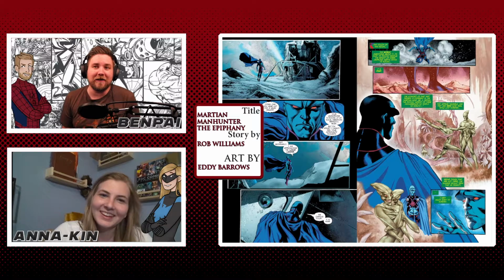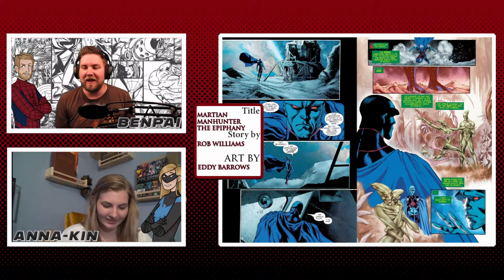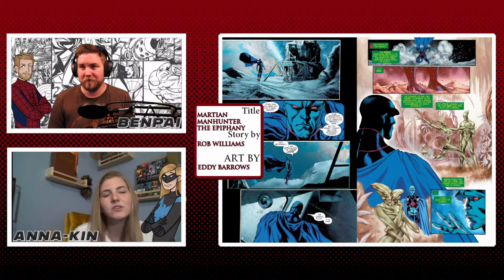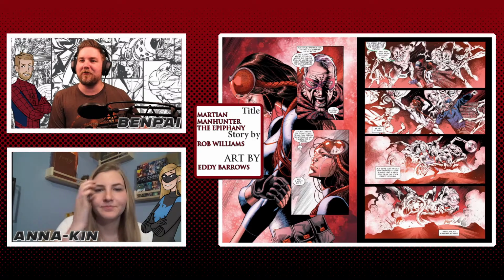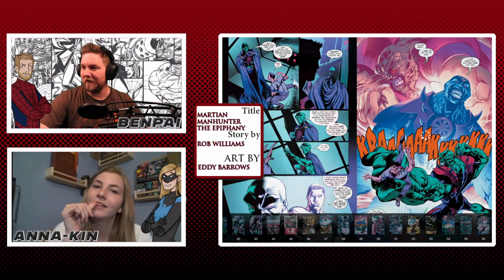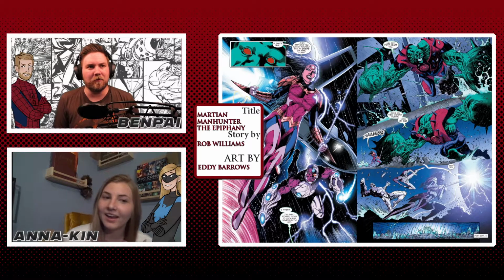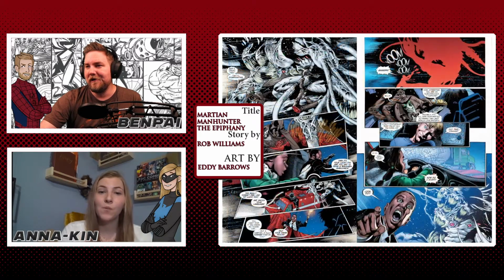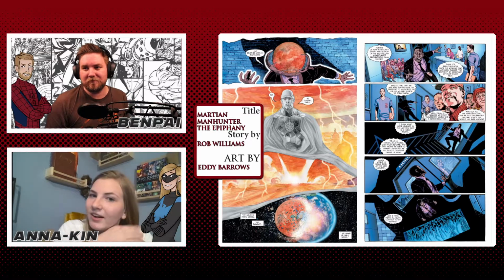Martian Manhunter the Epiphany - Comic Book Club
Sibling Rival-Read is hosted by Ben and his younger sister Anna. Both of whom have been huge comic book fans for as long as either of them can remember. More than that, they love to argue with each other about different aspects of comics. What is more important? Who is the best Robin? Who is the best Super Hero? And much, much more.

So they got together and came up with an idea. There are plenty of book clubs out there. Groups of people read whatever they like and then get together and discuss what they have read. Why don't they have that for comic books though? Well that was the whole idea for this show. Every 5 weeks, Ben and Anna will post a list of the books they are going to be reading over the in between four weeks, and then discuss the books and post them here. So be sure to stop by on New Comic Book Day every week for more shenanigans.

The upcoming books are:
019 - Hellboy: Seed of Destruction
020 - Emanon Vol 1
021 - TBD
022 - TBD